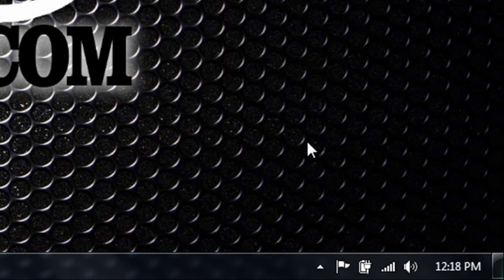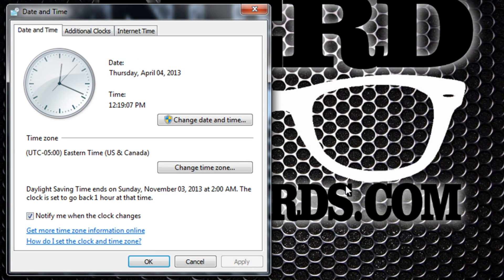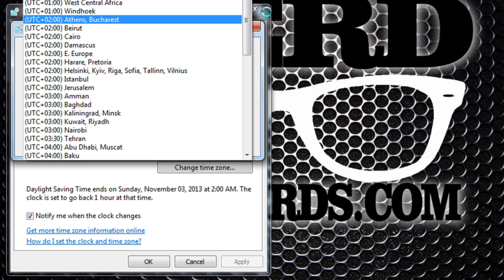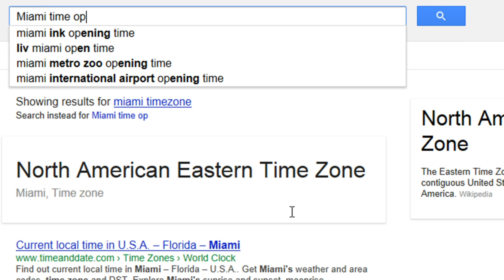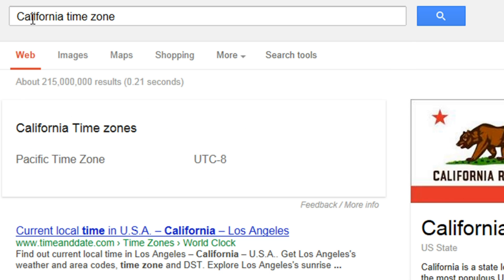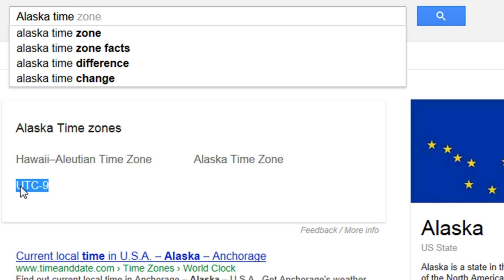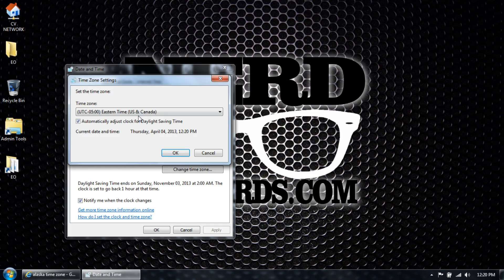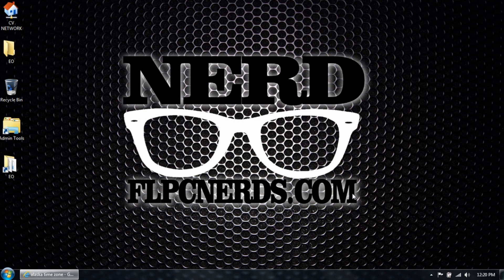How to change the Time Zone on Windows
INFO: How to change the Time Zone on Windows 7
Level: Beginner
Presenter: OC - The PC Nerd

TAGS / KEYWORDS
 "Network Setup" "PC Troubleshoot""Make your computer Faster" "Customize Windows" "Virus repair" "Virus removal" "Computer "Security" "Microsoft Support" "Windows XP Support" "Windows Vista Support" "Internet Explorer" "Hardware Support" "Motherboards""Hard Drive" "Laptop Support" "Networking" "File and Application Sharing" "Security and Firewalls"